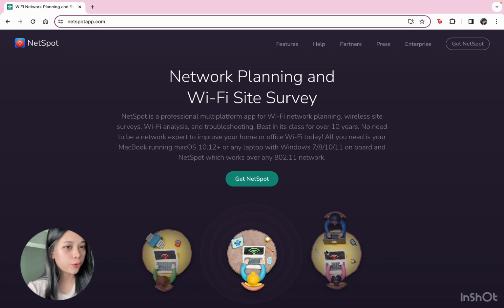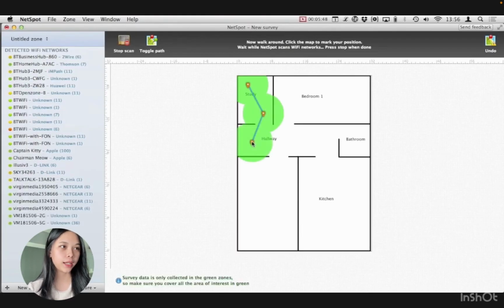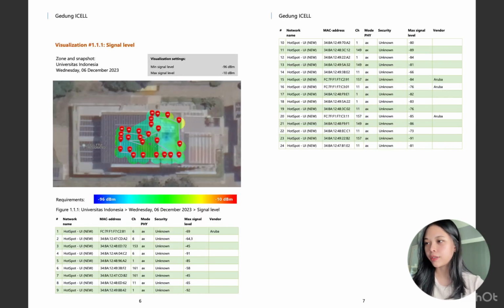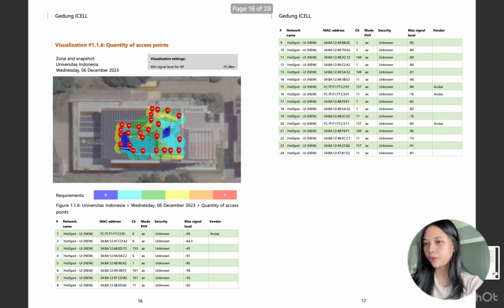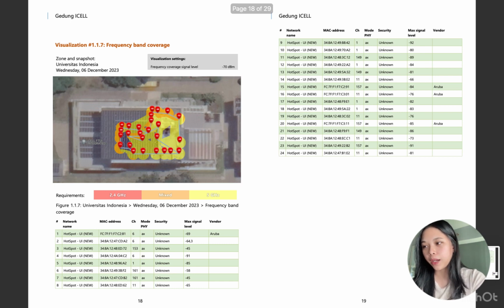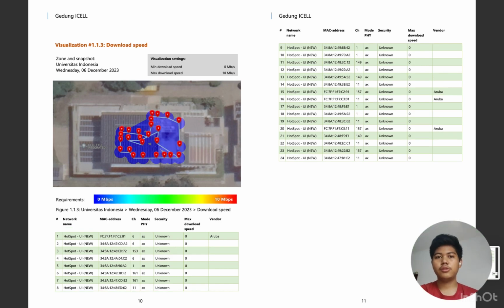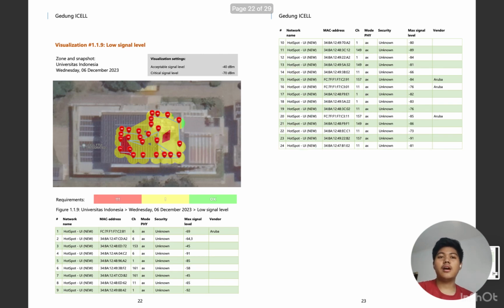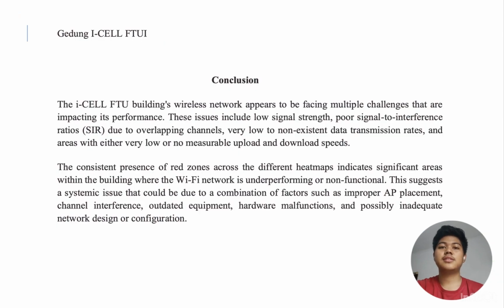Netspot Wi-Fi Analyzer at Gedung iCELL FTUI by Group 8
Welcome to our latest exploration of Wi-Fi connectivity at Gedung iCELL, FTUI! In this video, Naya and Reyhan will take you on a journey through the intricacies of the wireless network using Netspot Wi-Fi Analyzer.

Project by:
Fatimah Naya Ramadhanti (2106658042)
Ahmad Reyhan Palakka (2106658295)